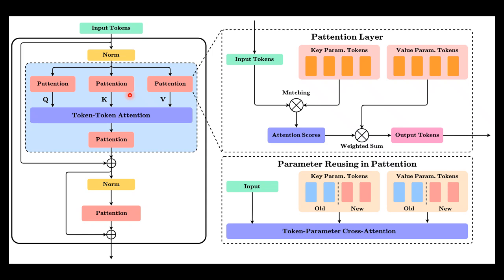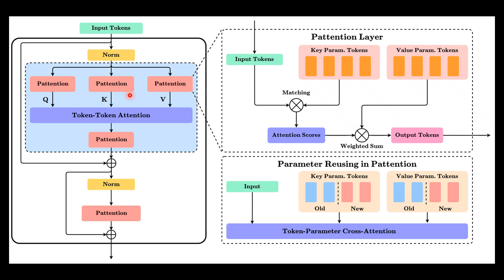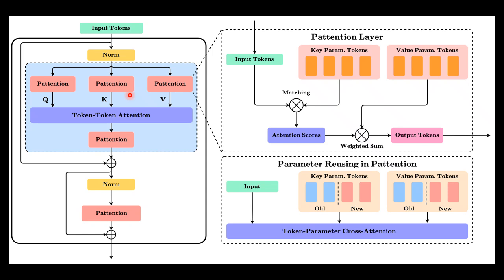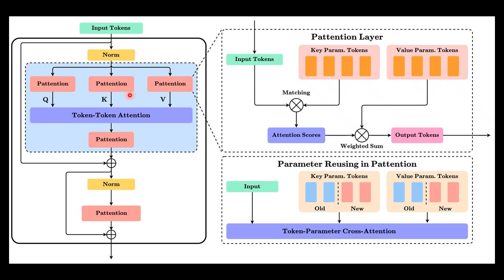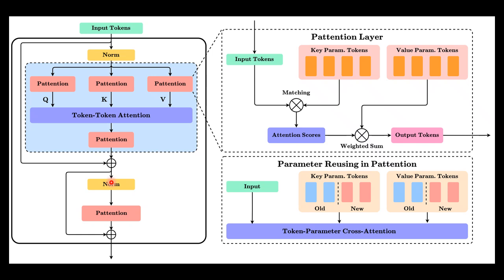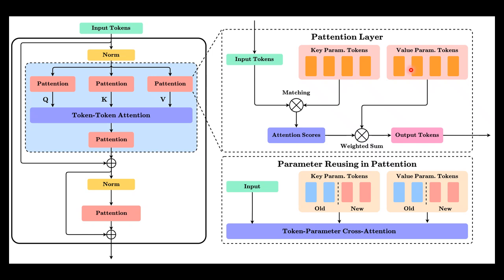TokenFormer Explained in 3 Minutes!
What if we treated model parameters like tokens?

In this video, we dive into TokenFormer, a radical new architecture that replaces traditional linear projections with Token-Parameter Attention (TPA).

Standard Transformers are hard to scale because their linear layers are "baked" into the architecture-if you change the width, you have to retrain from scratch. TokenFormer solves this by using attention for everything, allowing you to scale the model simply by adding more parameter tokens.

What we cover in 3 minutes:
✅ The Bottleneck: Why fixed linear projections make scaling expensive and rigid.
✅ Token-Parameter Attention (TPA): Replacing Q, K, V, and MLP projections with attention.
✅ Parameter Tokens: Thinking of weights as "trainable memory slots" that inputs can query.
✅ Seamless Scaling: How to increase model capacity without changing hidden dimensions or breaking the architecture.

Chapters:
[00:00] The Core Components of a Transformer
[00:43] The Problem: Fixed Linear Projections & Scaling
[01:29] The TokenFormer Breakthrough: Attention for Everything
[02:09] How Token-Parameter Attention Works
[02:45] Scaling Along a New Axis: Parameter Tokens
[03:04] Impact on Long-Context Modeling